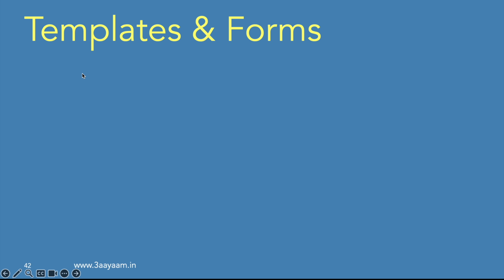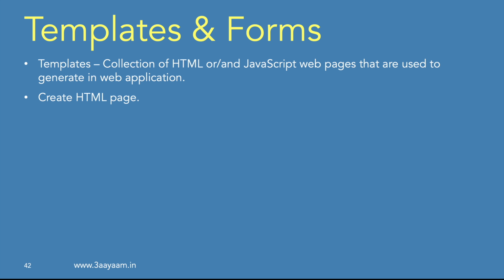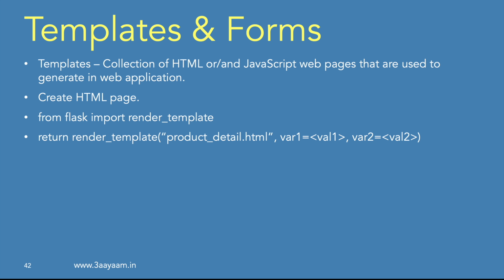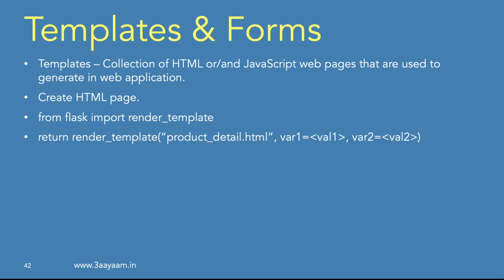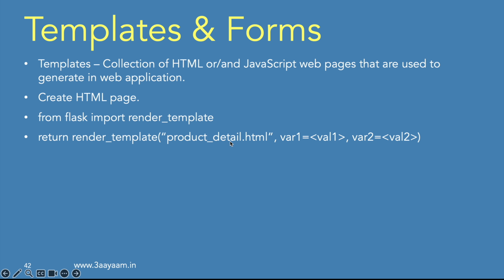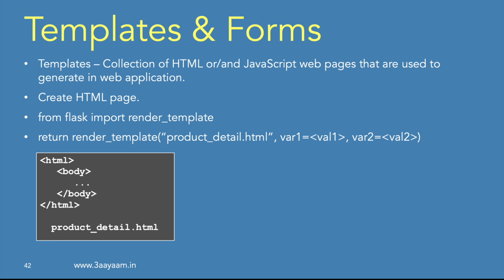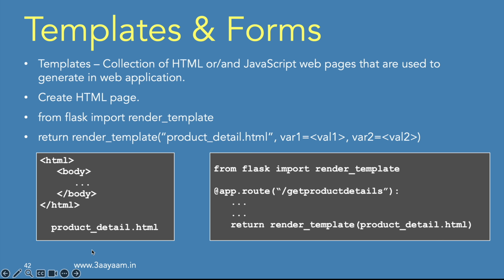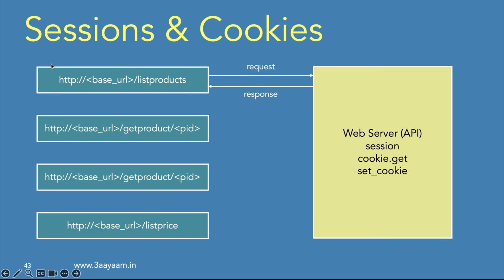14.1 Templates, Forms, Sessions & Cookies